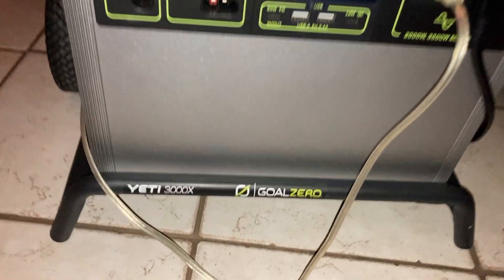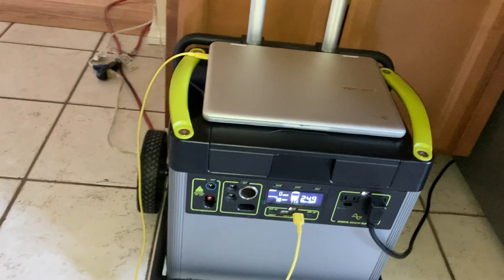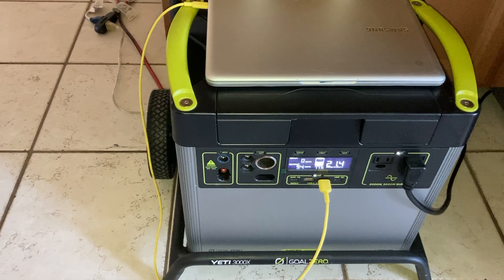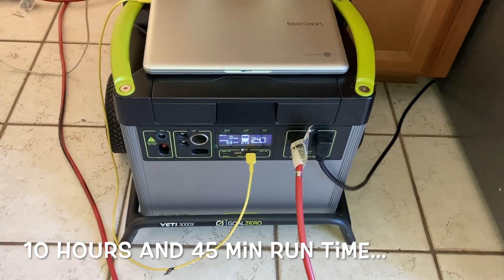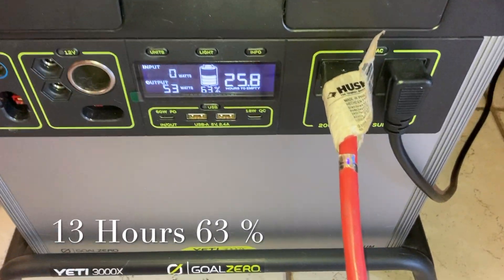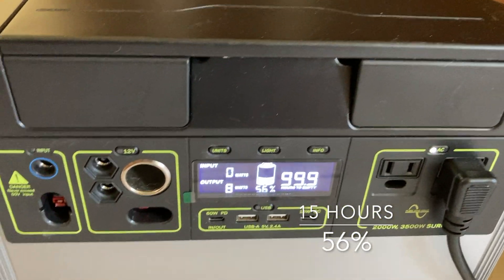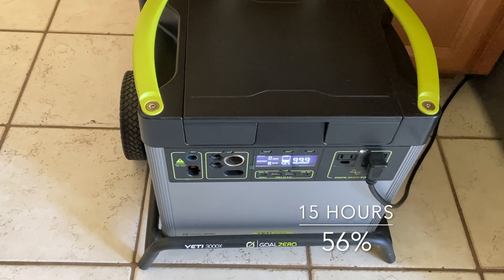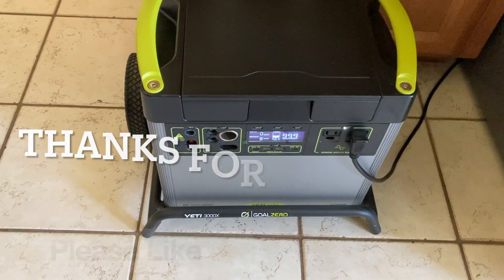How long will a Solar Generator power a residential refrigerator ? Goal Zero Yeti 3000x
This is a test of my Goal Zero Yeti 3000x solar generator to see how long it will power my residential refrigerator during a recent power outage due to southern California Edison.  Is this a better alternative to a gasoline generator?  I purchased this unit with my own funds for testing purposes.